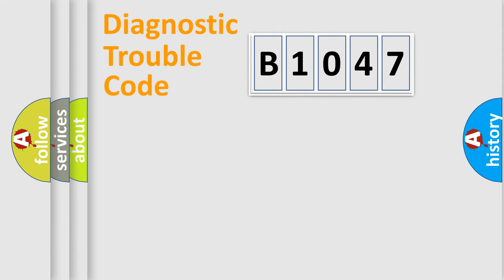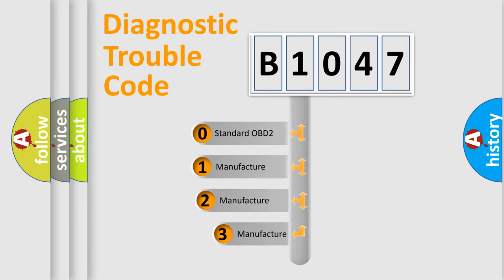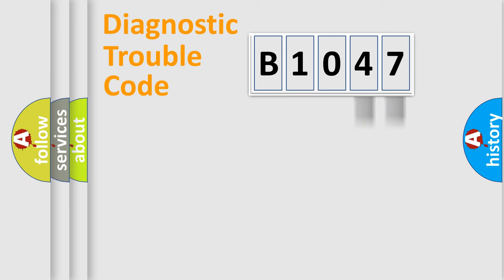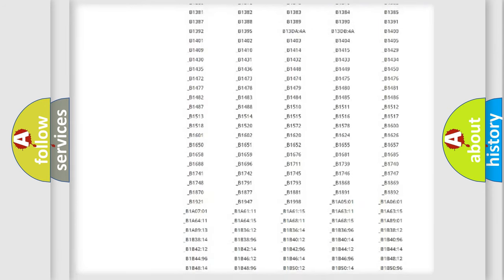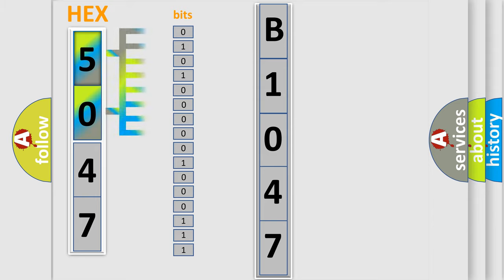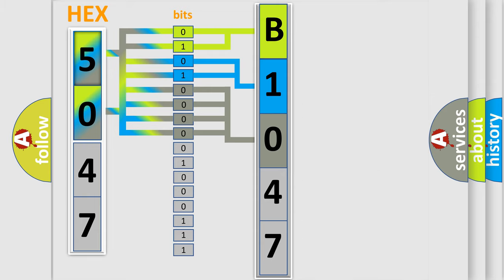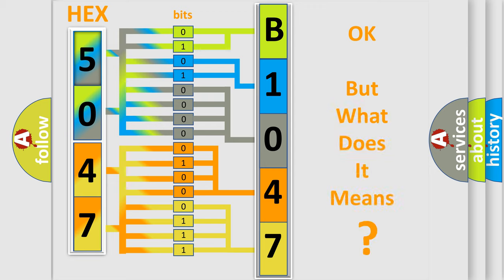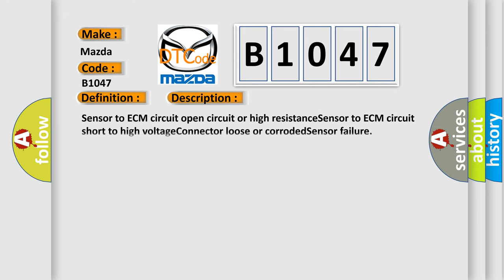DTC Mazda B1047 Short Explanation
Contents:
0:21 Basic DTC analysis according to OBD2 protocol standard.
1:48 Insight into programming
2:58 A diagnostically understandable description of the Diagnostic Trouble Code
3:05 Basic error definition

Make:
Mazda
Code:
B1047
Definition:
IAT sensor high voltage (low air temperature)
Cause: